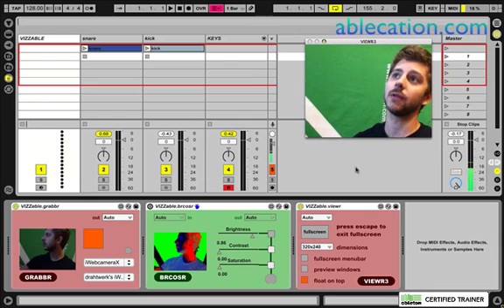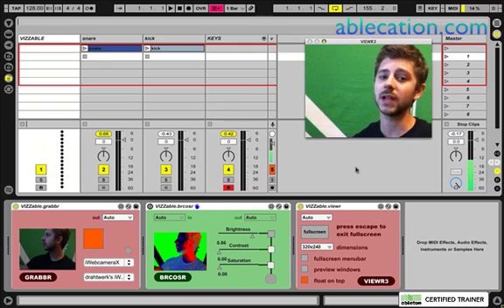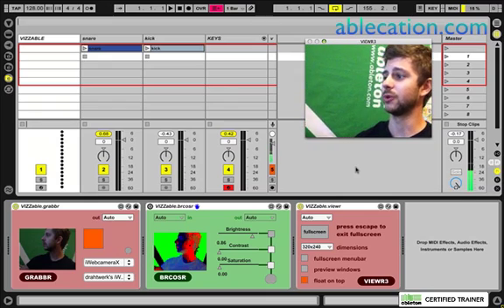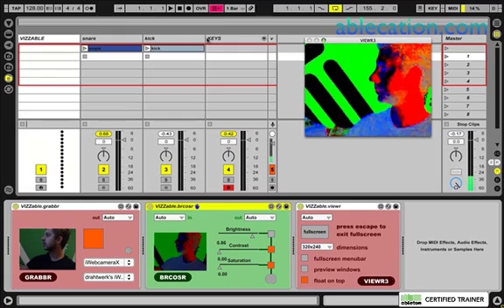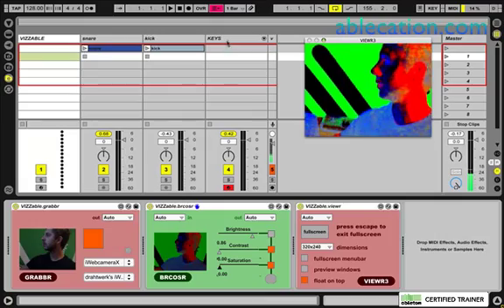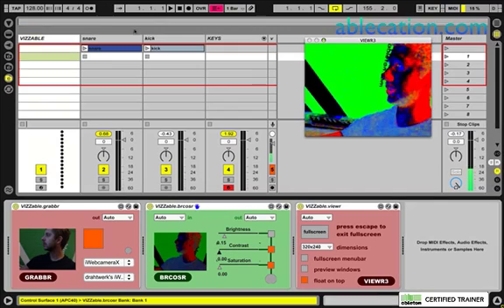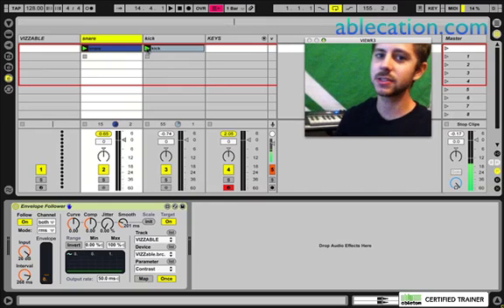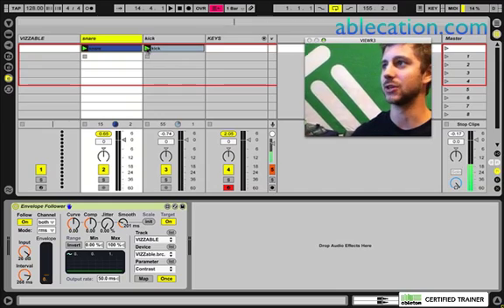[Ableton Tutorial] - "Intro to M4L-Controlling Video/Audio Ableton Live" - (Kill Paris Tutorial)